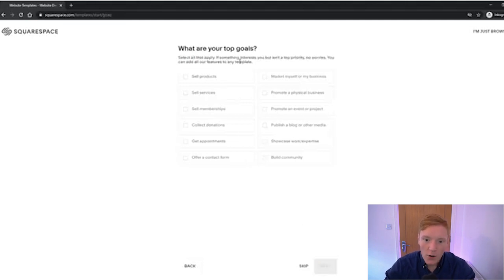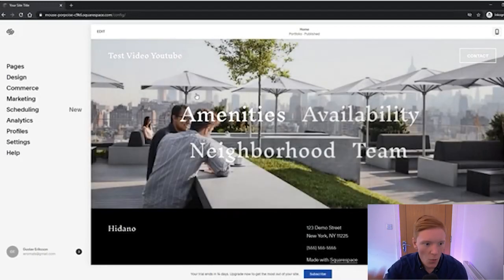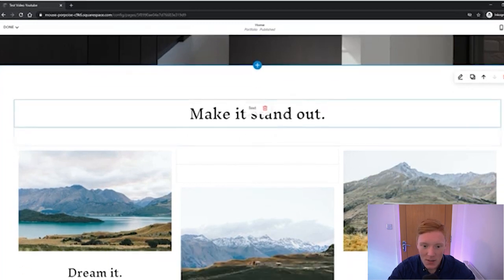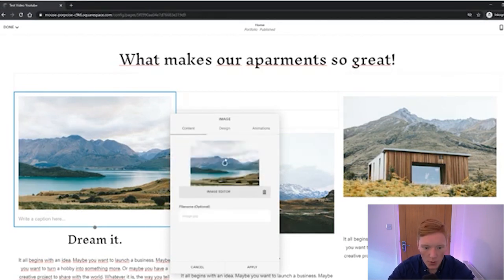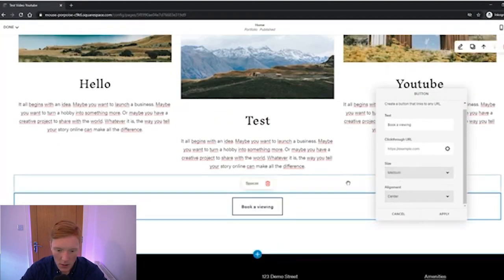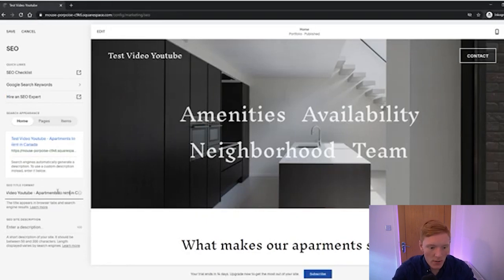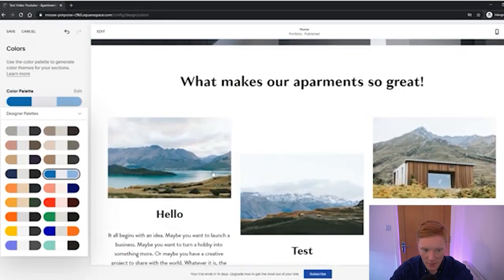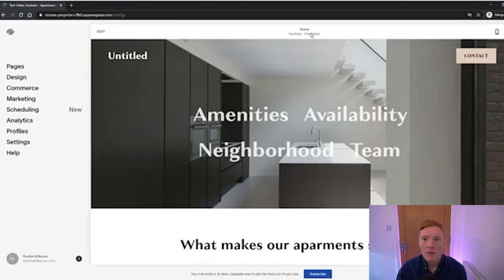Squarespace Tutorial for Beginners (2021 Full Tutorial) - Create a Beautiful Website STEP-BY-STEP!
Squarespace is a design lover’s dream – and if you’re looking to quickly build a website in the creative industry, it’s necessary. Why? Because it allows the largest palette of creative tools around. And best of all, anyone can use it. After watching this Squarespace Tutorial for Beginners you will be ready to take on your next project in no time!

👁 Building a website with Squarespace is more pleasing than most other builders. Why? Because while it needs more thought and consideration, it’s still very easy to use. With Squarespace website builder, you have so complete creative flexibility – much more than with most website builders. Sure, it’s ideal for users with loads of design flair, but it’s also simple enough for anyone to build a professional quality website. So get started with Squarespace today, and see where the creative adventure takes you.